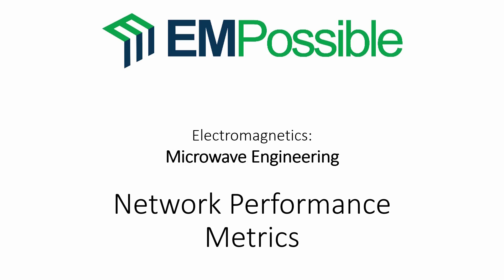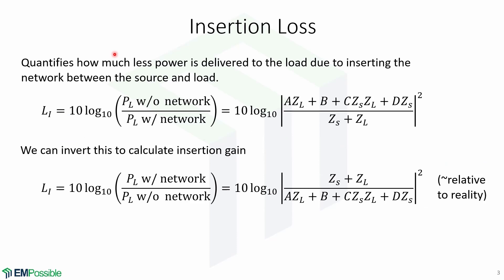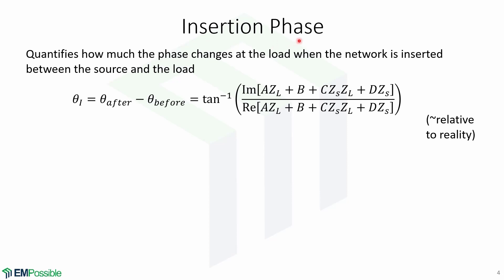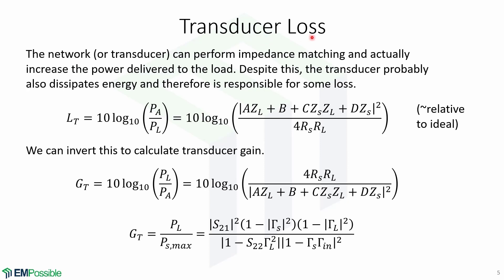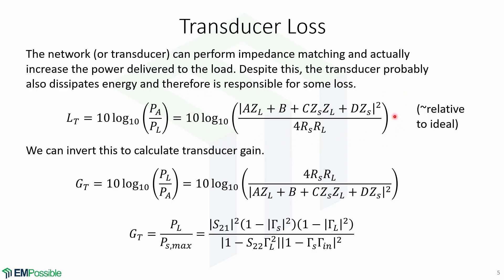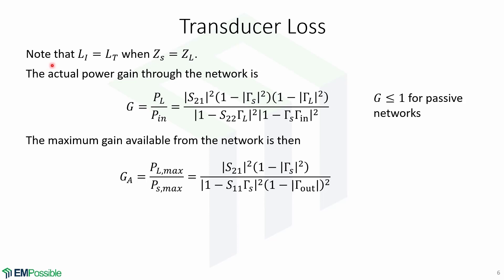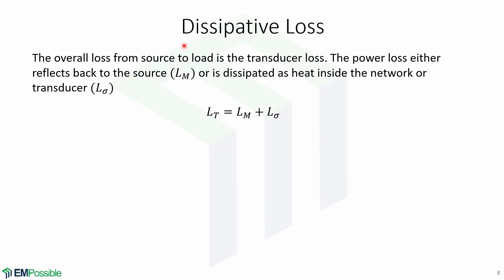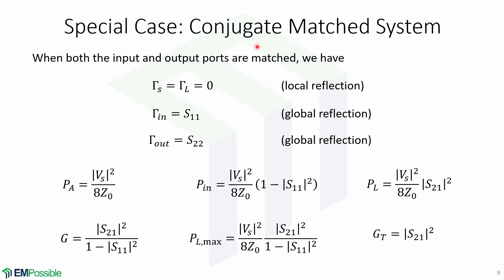Lecture -- Performance Metrics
This video covers the various performance metrics used to quantify the performance of two-port networks in Microwave Engineering.  Performance metrics include insertion loss, insertion phase, transducer loss, mismatch loss, and dissipative loss.

Visit the course website for the latest version of notes, links to the latest videos, and other resources.